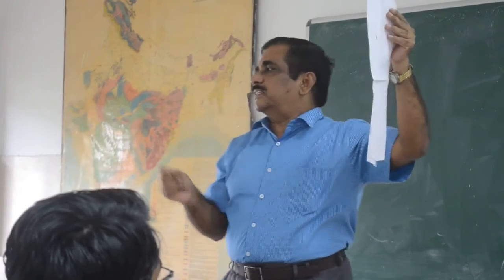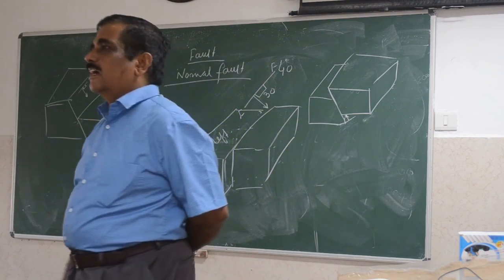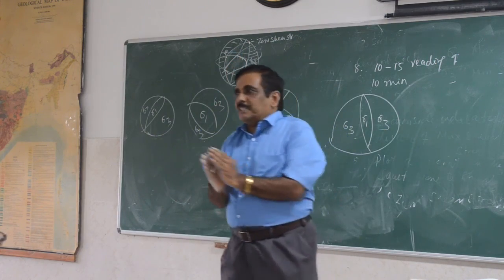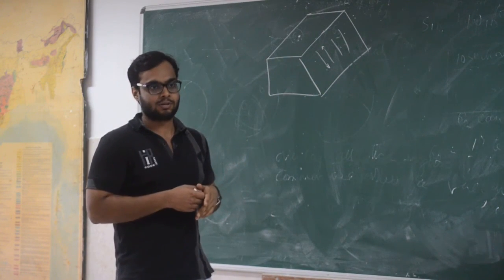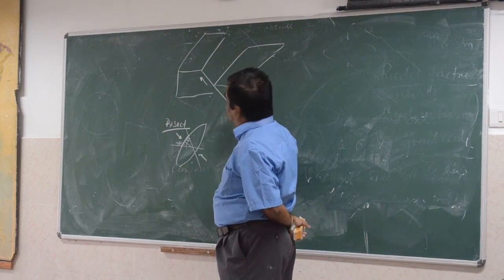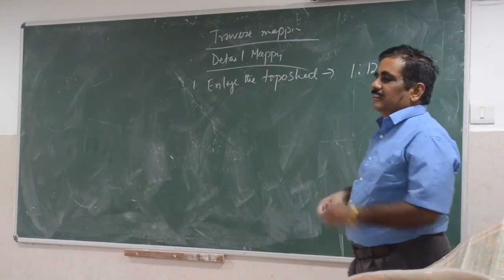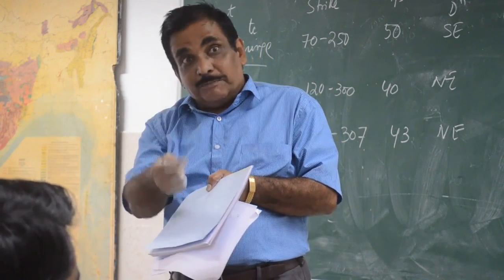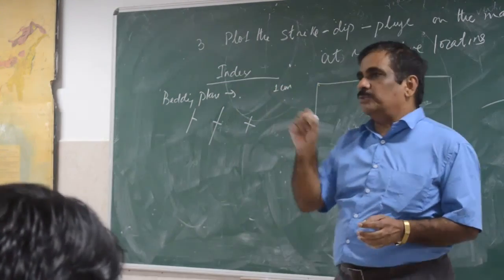Structural Lab Class 2/2